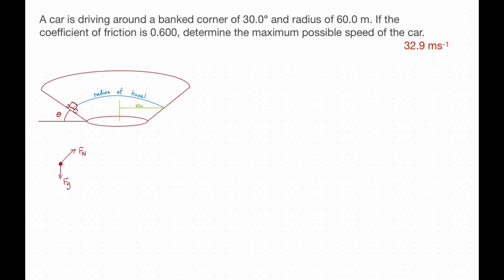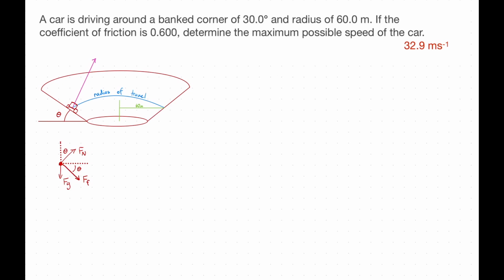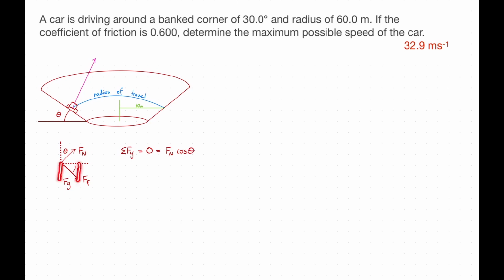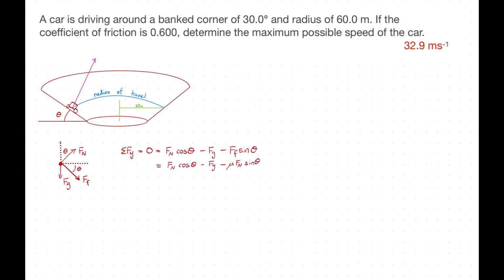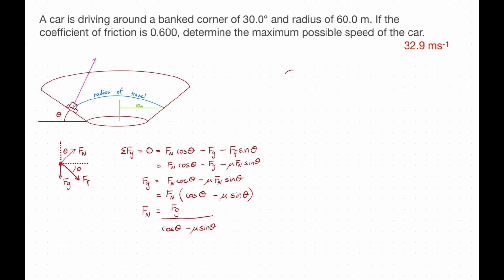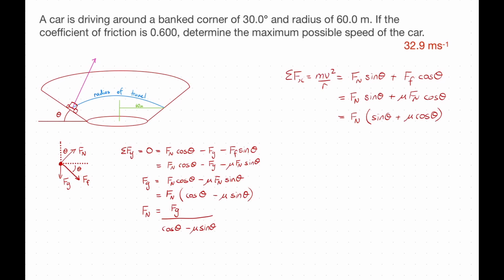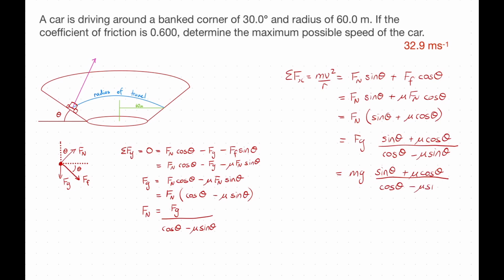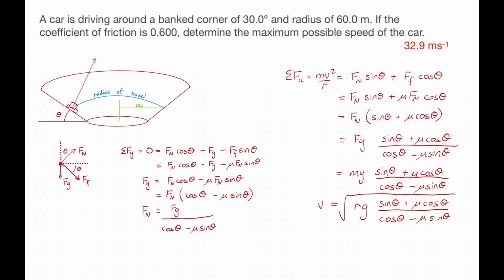Banked Corner with Friciton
A Uniform Circular Motion Problem of a car driving around a corner with friction involved.